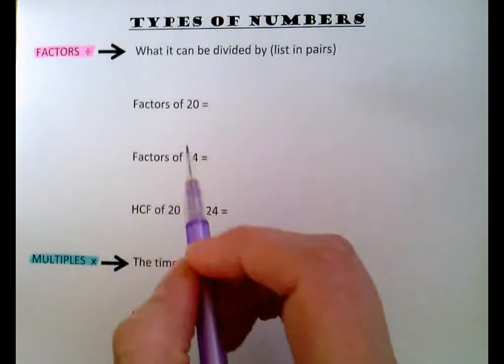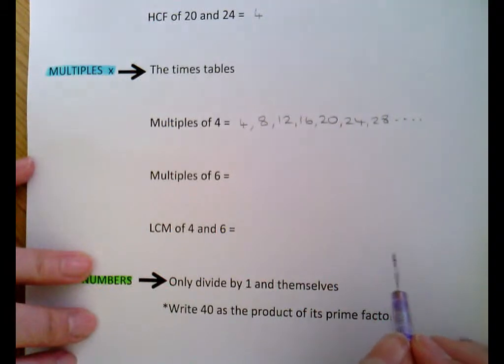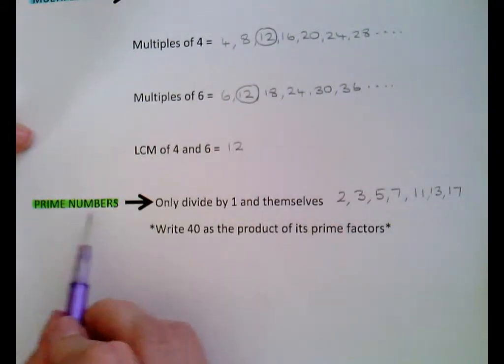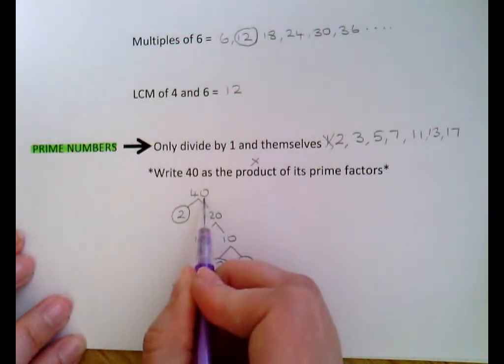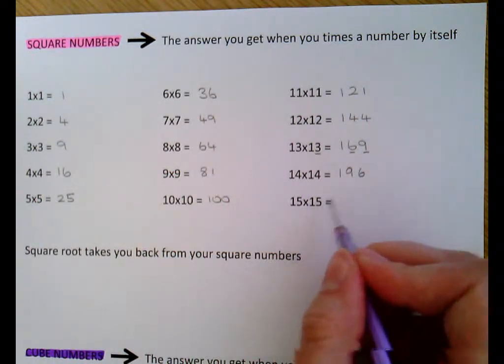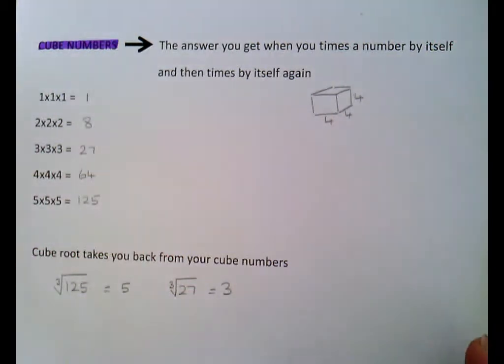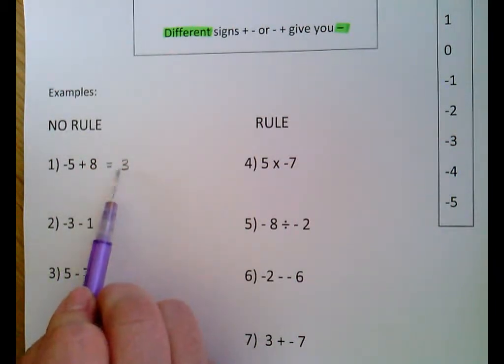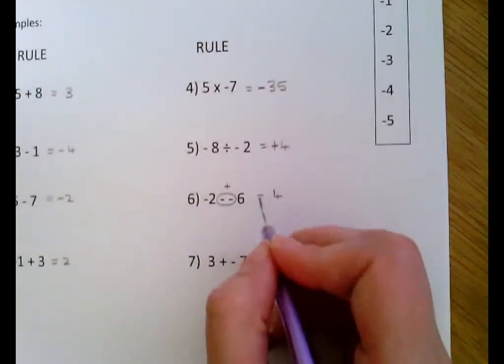(F) Types of numbers Miss Robinson Maths Portadown